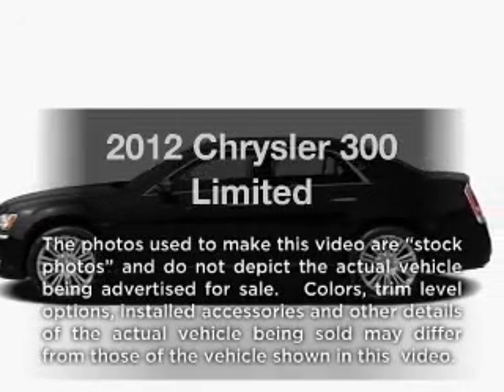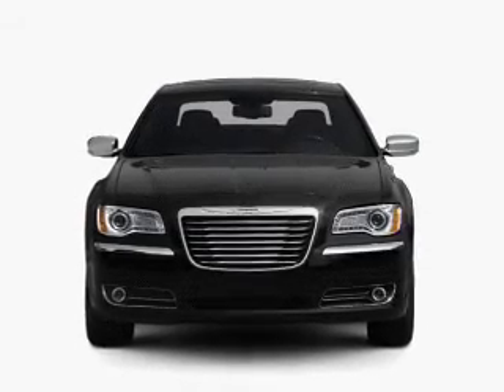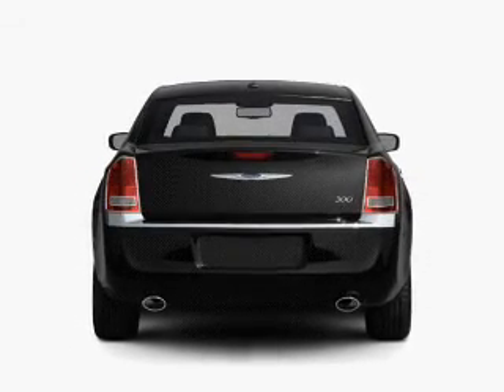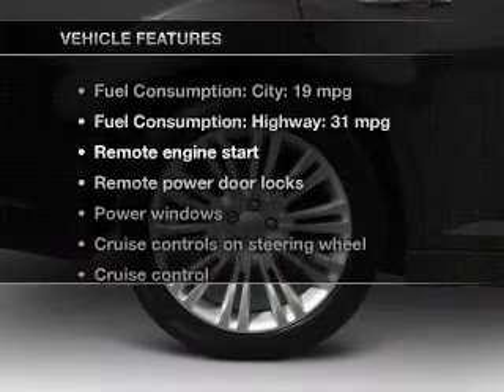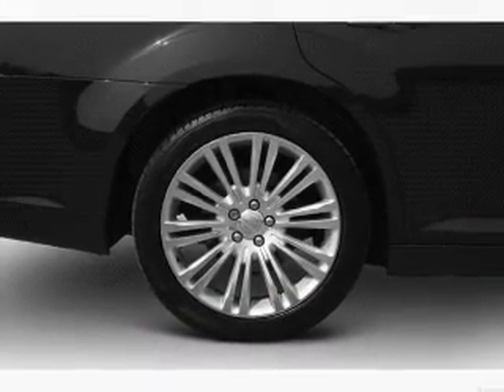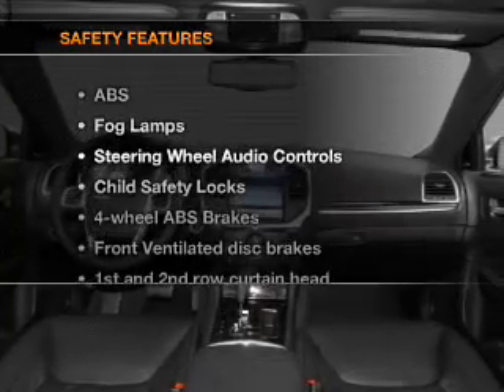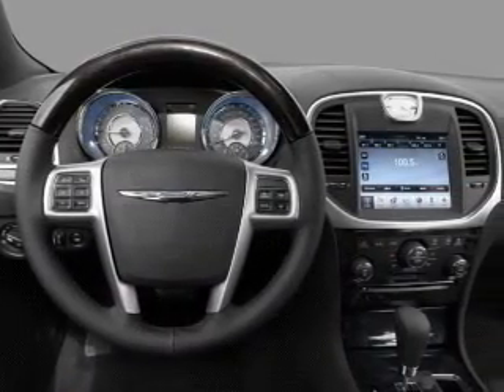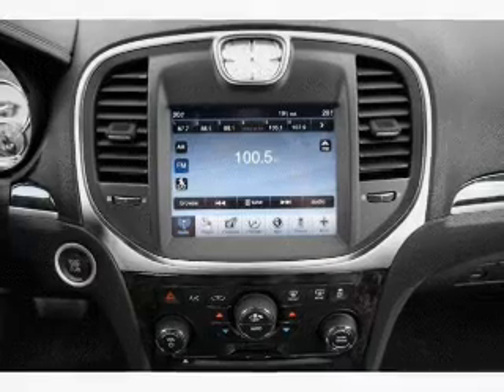2012 Chrysler 300 - Chicago IL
Year: 2012
Make: Chrysler
Model: 300
Trim: Limited
Engine: 3.6 liter 6 cylinder 24 valve
Transmission: 8-Speed Automatic
Color: Gloss Black
Mileage: 28165
Address:
6603 S Western Ave